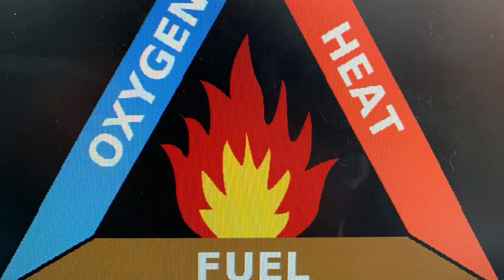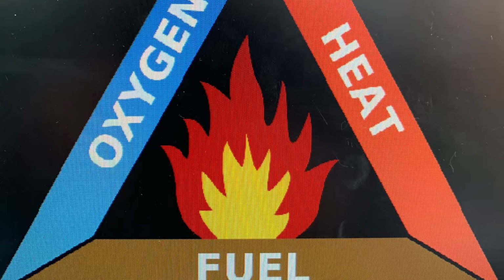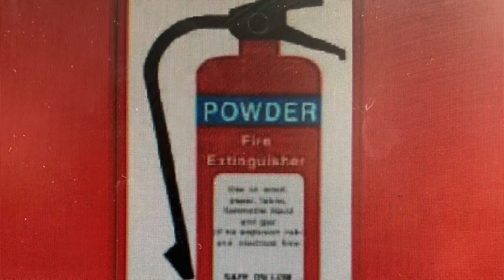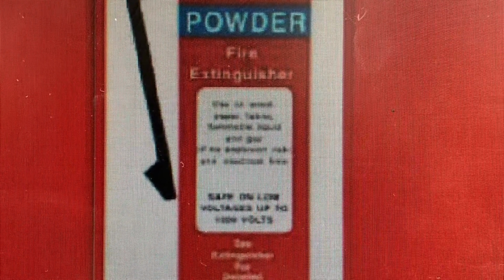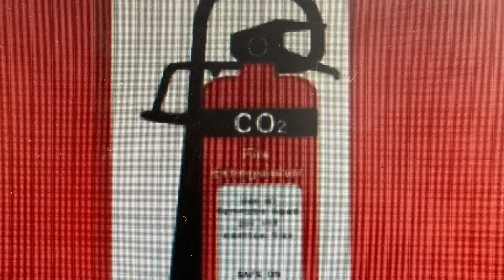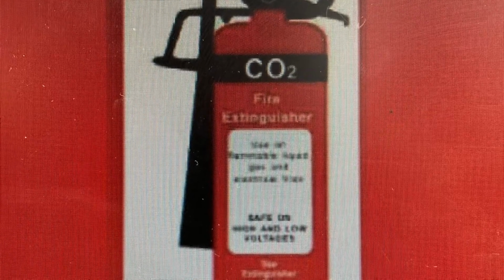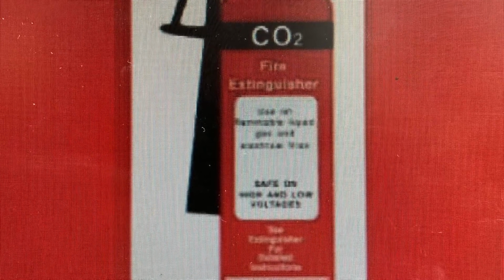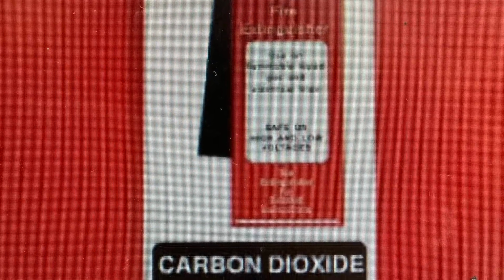Fire extinguishers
This video explains the fire triangle and the different fire extinguishers and what class of fire to use them on.